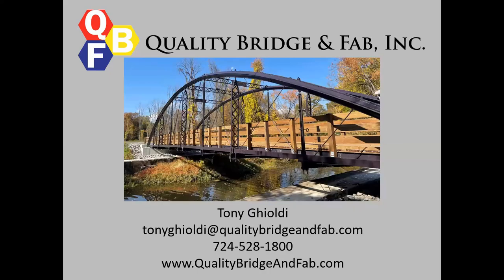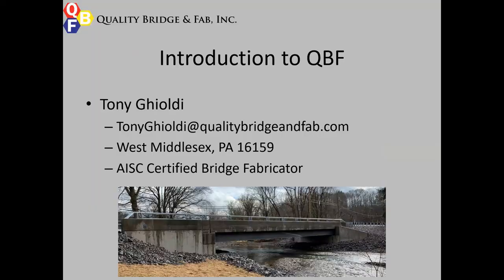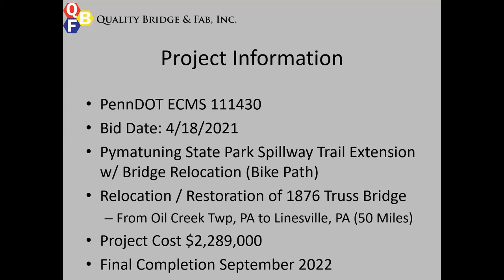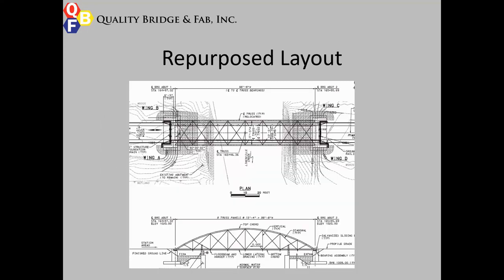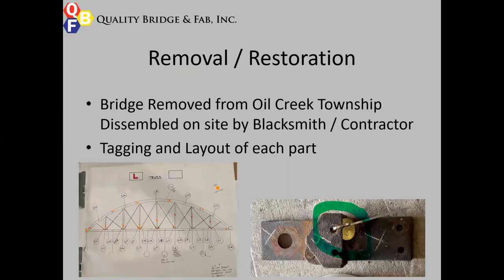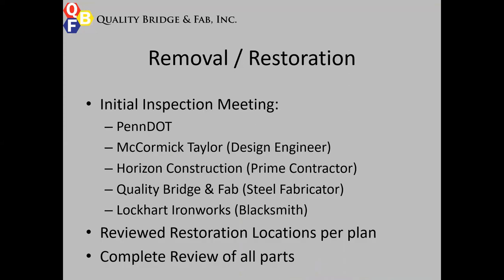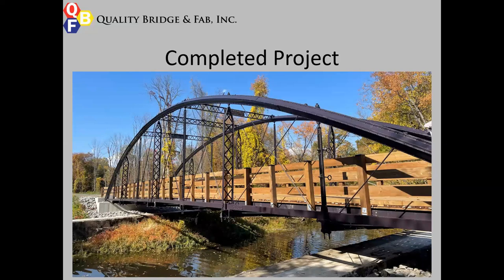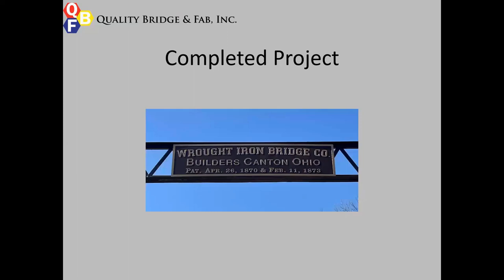Historic Steel Truss Bridge Rehabilitated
In this video recorded from the August 2023 4-part webinar series, "Steel Bridges: Learning by Example," Tony Ghioldi, Vice President Sales, Quality Bridge & Fab, provides information on the rehabilitation of a historic truss bridge in Pennsylvania.